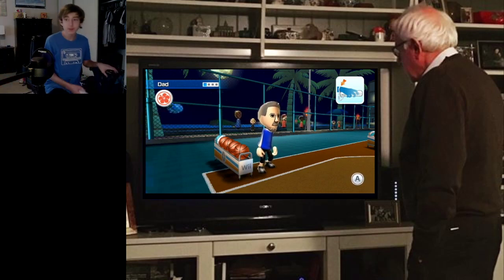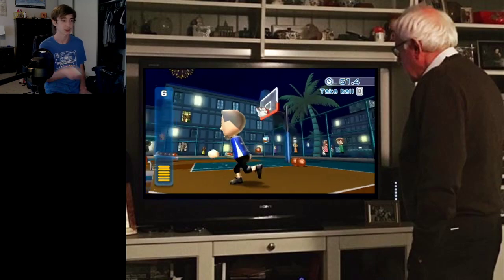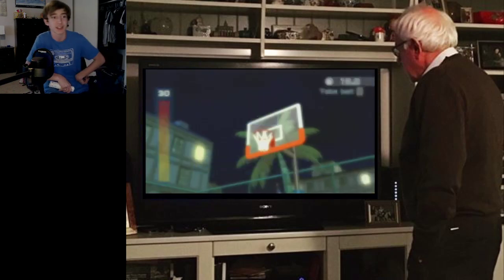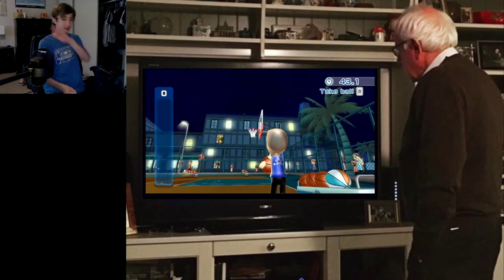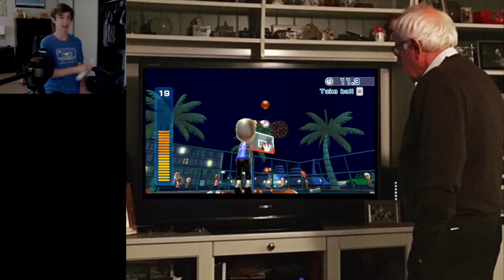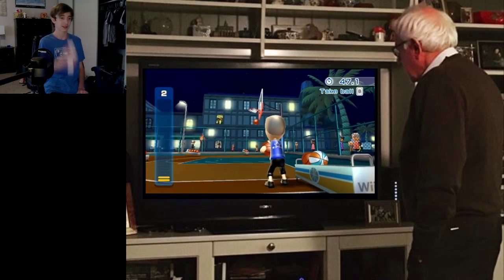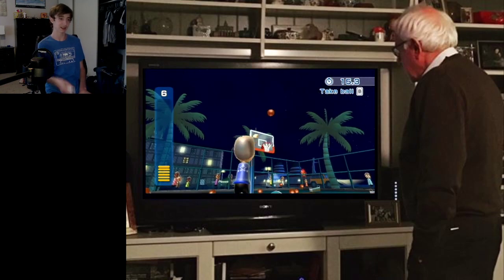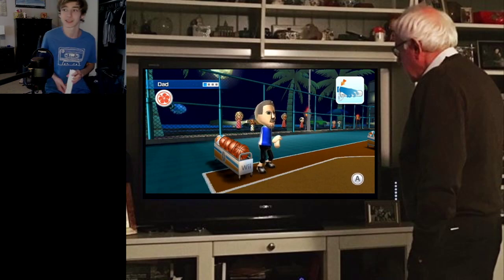Wii Sports Resort 3 Point Contest Perfect Game Tutorial (using my shooting technique)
if you are reading this, please watch me on twitch